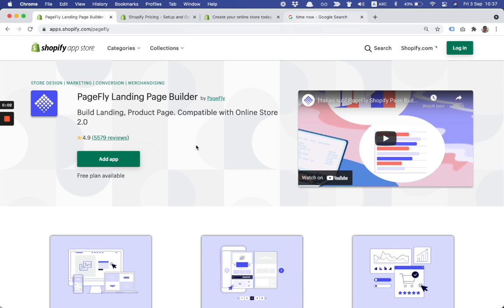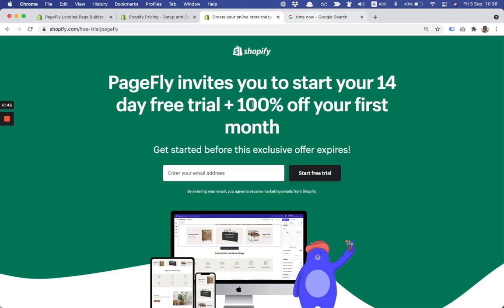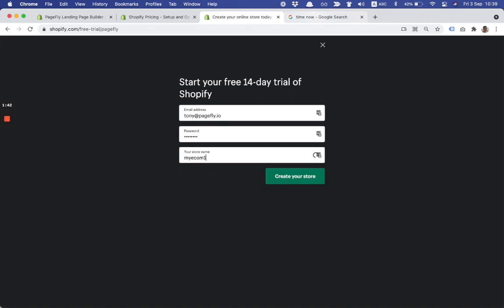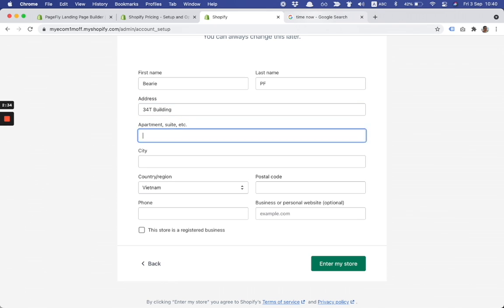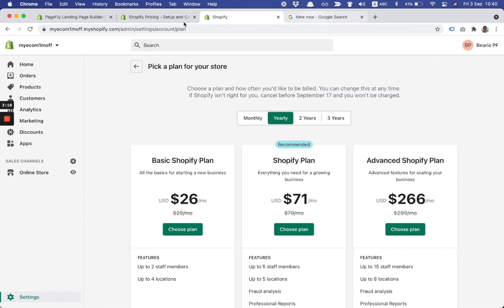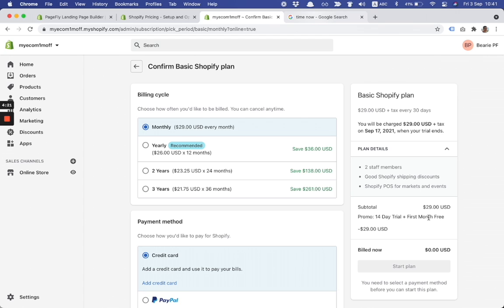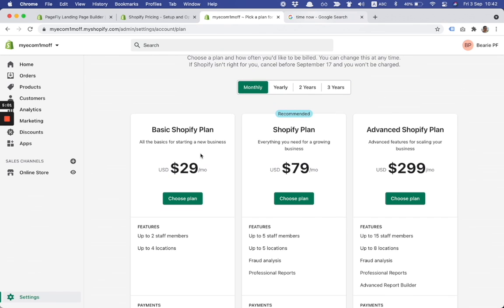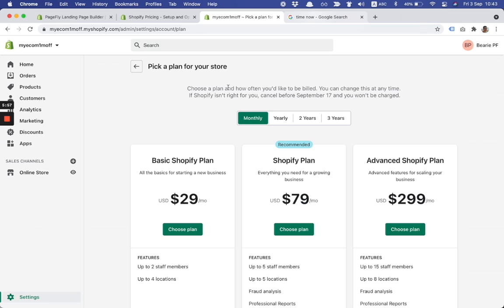How to use Shopify Free Trial tutorial to get 14 days & 100% off your first month | Shopify Deal.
Update. May 5, 2022. The 1st month off Shopify deal is expired. But here is another deal...

🚀 🚀 🚀 Exclusive: Shopify 14 Days Free Trial + Pay Only $1 For Your First Month

Original content ---
For a limited time, Shopify offers Shopify 14 Day free trial and 100% OFF your first month in 2021 💰💰💰. You don’t need to insert any Shopify coupon codes on the payment page. The only thing you need is to register through the exclusive landing page at Shopify.com.

In the past, you might have seen Shopify 30 vs. 45 vs 60-day free trial offer. However, they all have expired, and now there is the excellent opportunity to get Shopify for a full 44 days free trial via PageFly landing page at Shopify.com/free-trial/pagefly. The limited offer will expire soon, so you can register a Shopify store today to not miss out on this chance.

0:00 - intro the Shopify promo 14-day free trial + 100% Off your first month
0:30 Visit the PageFly promotion page at
3:00 Click on the “Select Plan” page, then choose the Shopify plan for your trial period.
3:50 You’re on the charge confirmation page. Fill in the business details information, choose the payment method credit card or PayPal.
6:10 Start the Shopify free trial at

In summary, after you open a Shopify store with the PageFly promotion, you’ll have 44 days Shopify free trial.